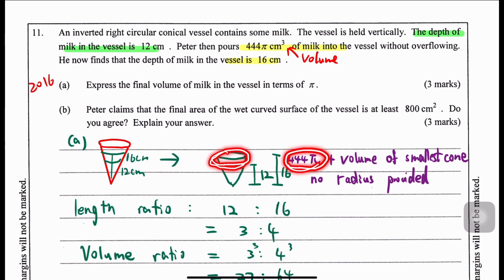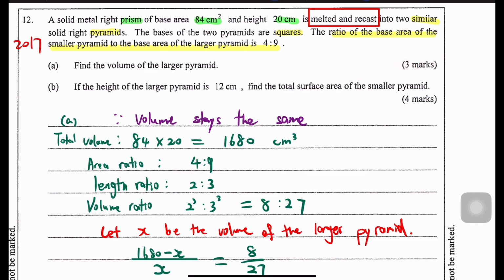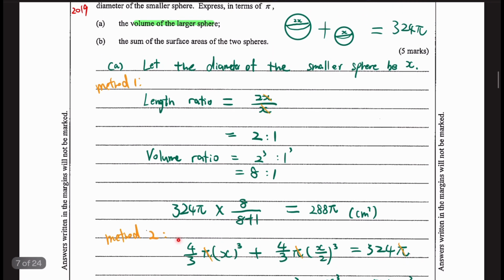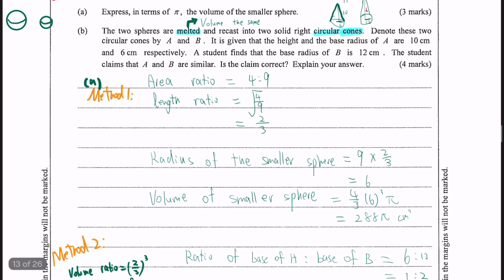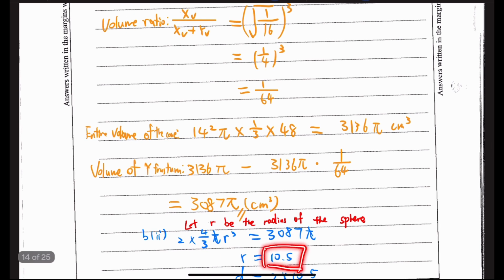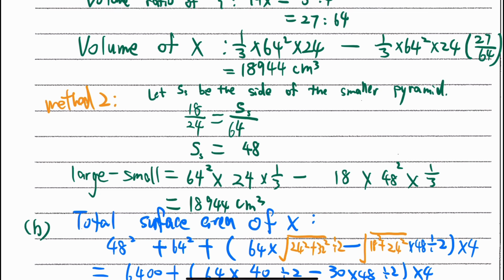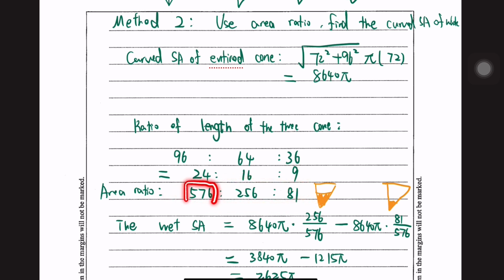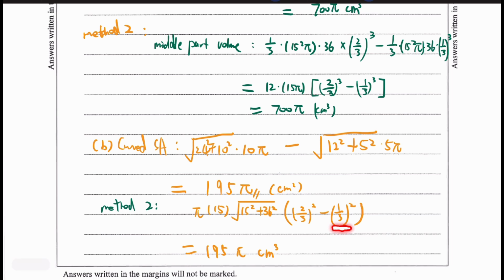HKDSE Maths Mensuration(volume and area) Emergency course 4.2 pp2014-2024 Eng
0:00 pp2016
4:20 pp2017
9:28 pp2018
12:25 pp2019
16:00 pp2021
19:36 pp2022
23:08 pp2023
27:36 pp2024
35:03 pp2014
43:01 pp2020